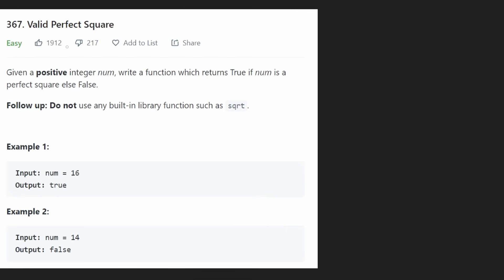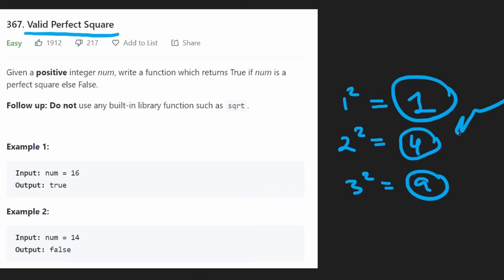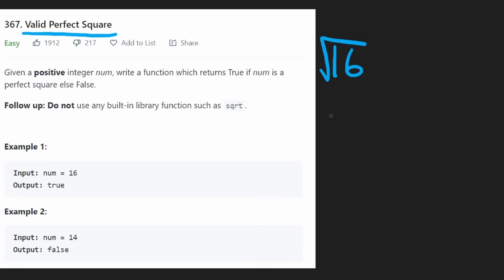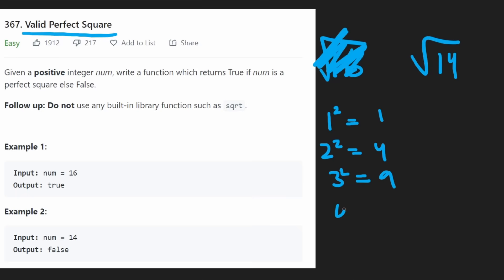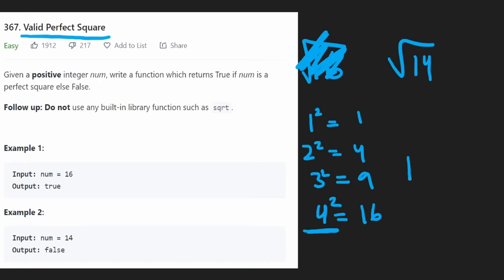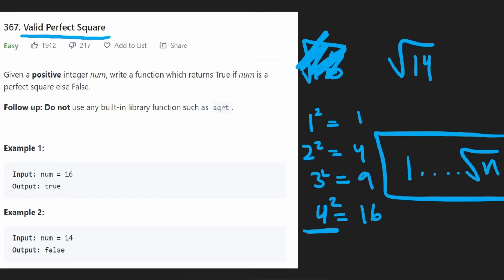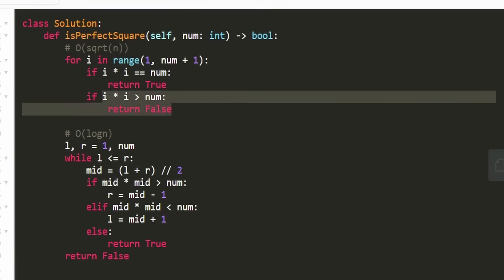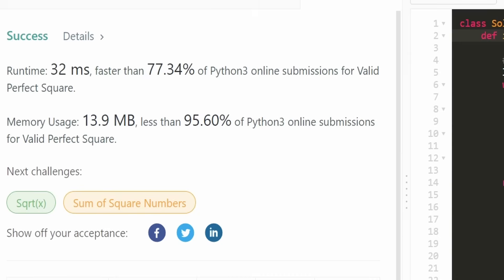Valid Perfect Square - Leetcode 367 - Python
0:00 - Read the problem
1:10 - Drawing Explanation
6:11 - Coding Explanation

leetcode 367
This question was identified as a meta coding interview question